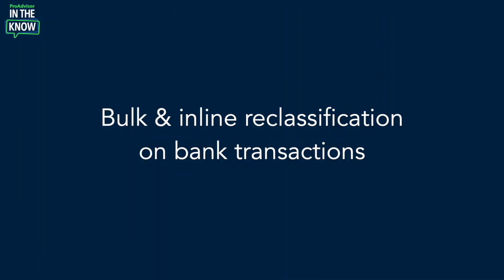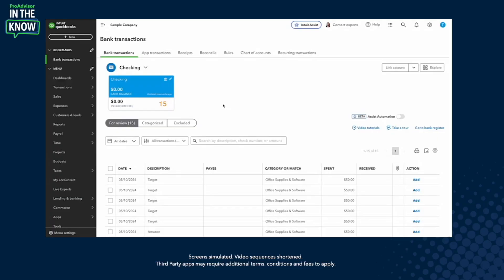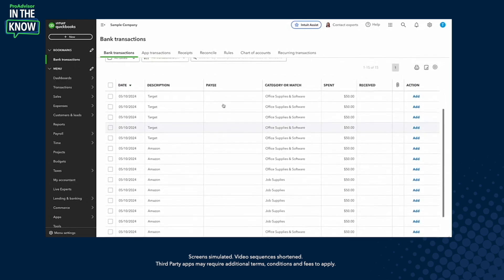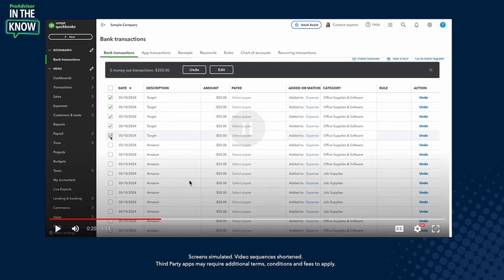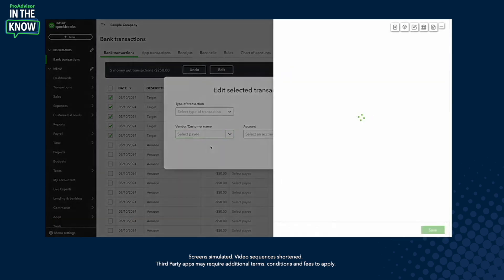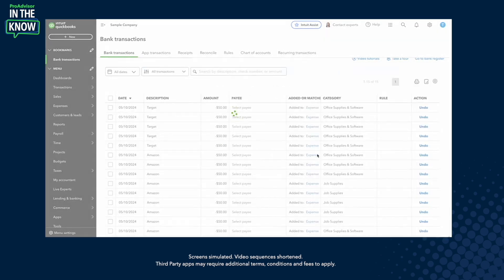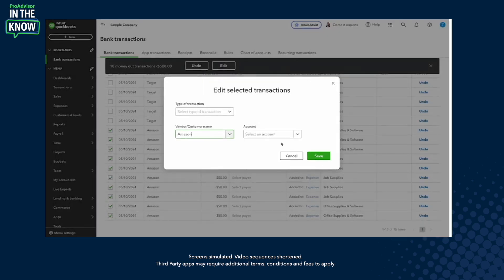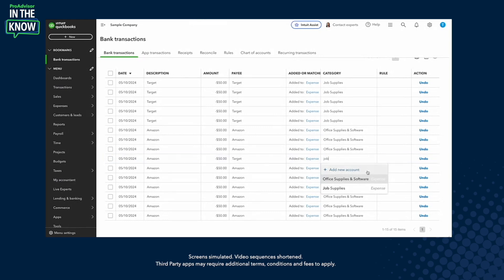Product update: Quickly change accounts, payees, classes, and location on sets of transactions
This episode is all about Bulk & Inline Reclassification of bank transactions.

Plus - you'll hear from ProAdvisors Kenji Kuramoto and Roman Villad on how QuickBooks empowers them to work efficiently, deliver services at scale, and act as a trusted advisors to their clients.

0:00 - Introduction
0:35 - Overview of bulk and inline reclassification
1:22 - Bulk and inline reclassification product demo
3:46 - ProAdvisors thoughts on this QuickBooks Online update
5:45 - How inline reclassification saves time
7:20 - Outro